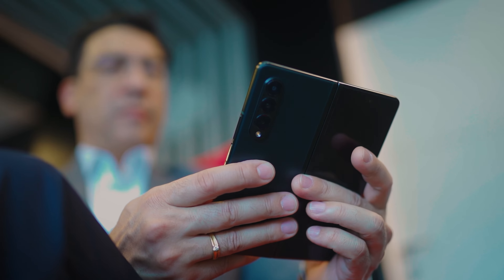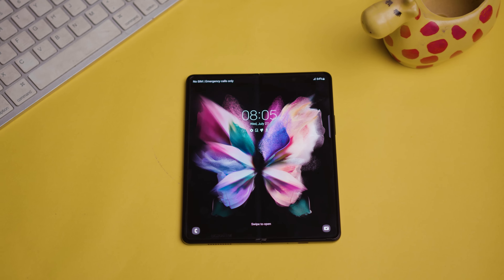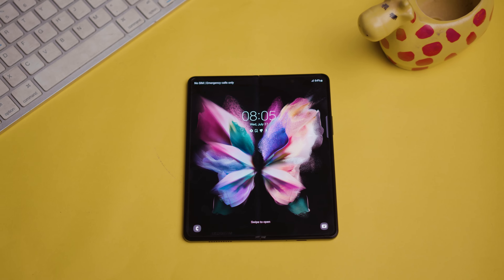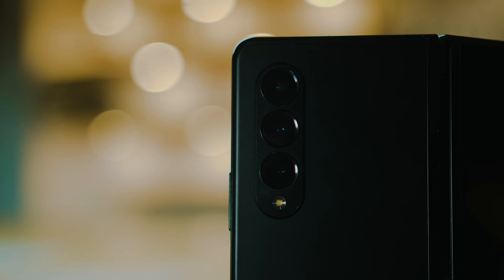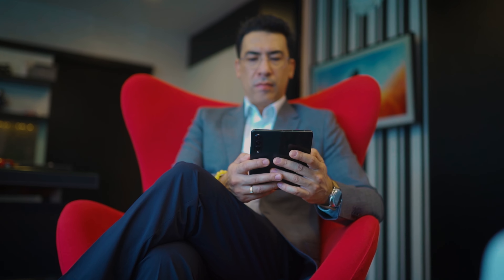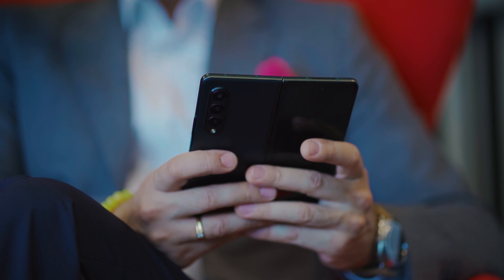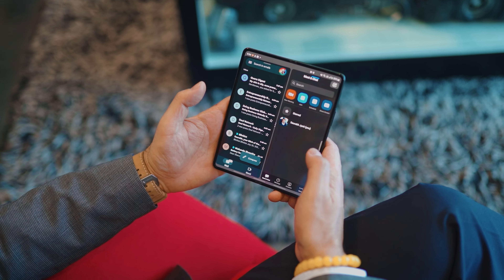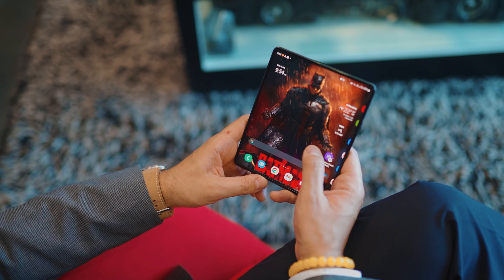Your work-desk in the palms of your hands. | GalaxyZFold3 5G | Samsung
“The Galaxy Z Fold 3 carries a groundbreaking innovation  of foldable technology in the smart phone”

A must have phone for working with mobile phone experience. Meet the GalaxyZFold3 5G, your work-desk in the palms of your hands.